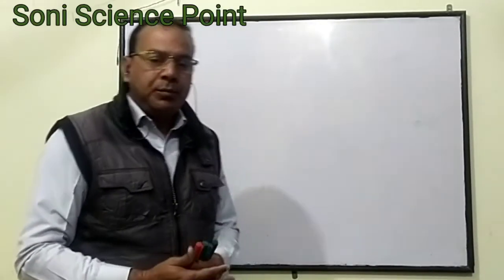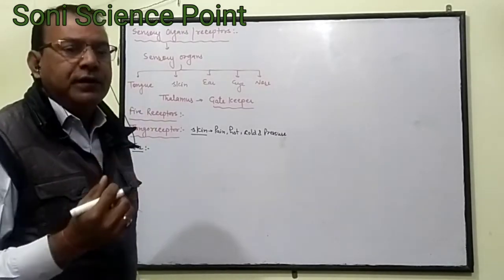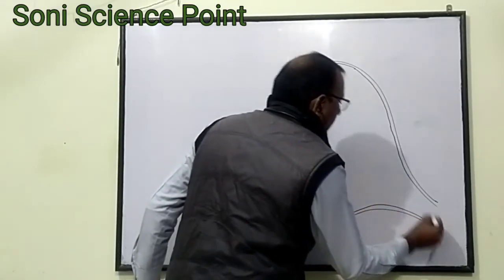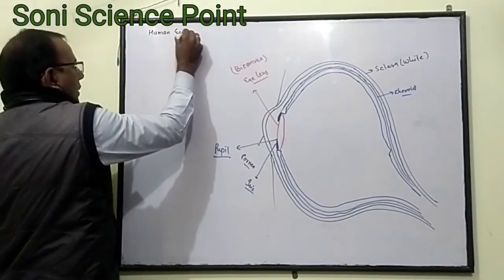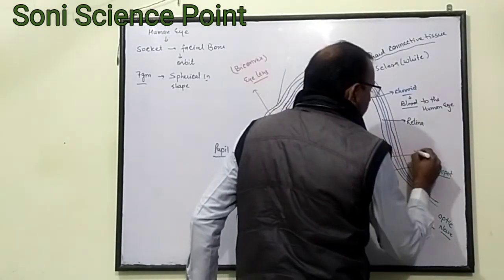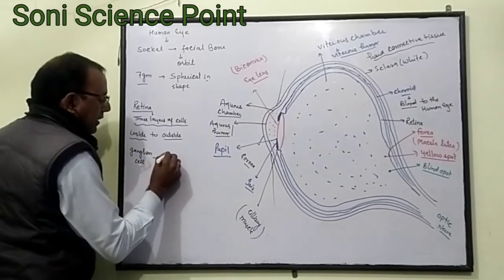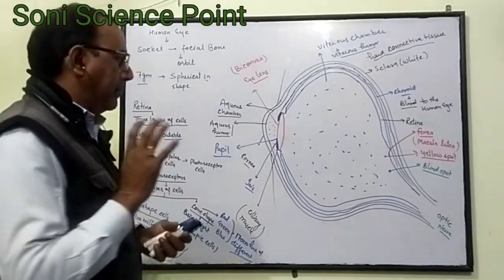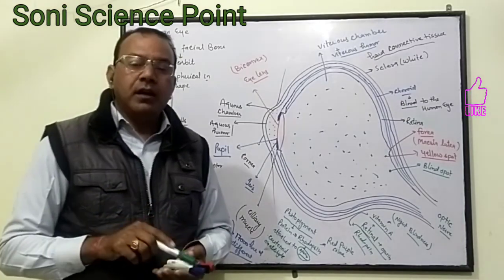Neural control & coordination (Part -5) human eye